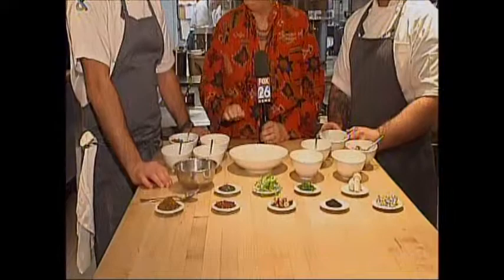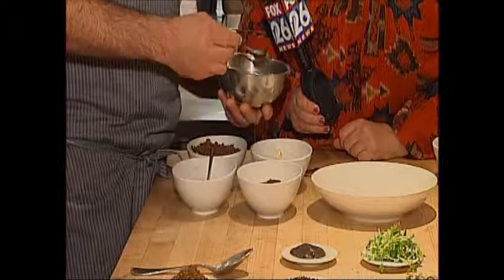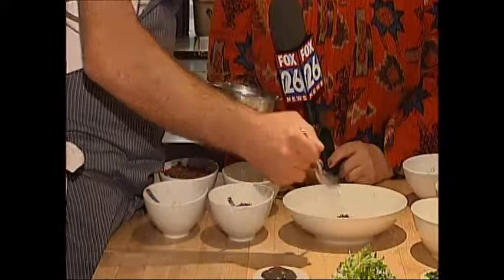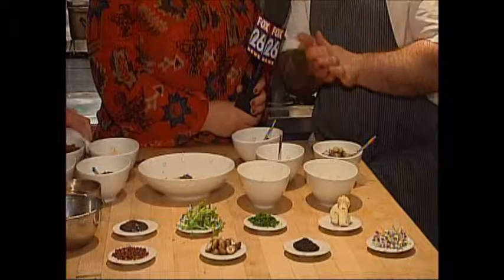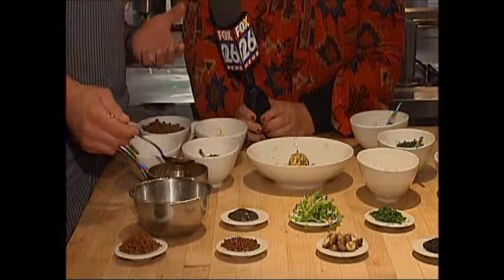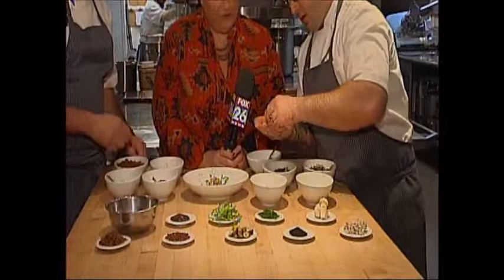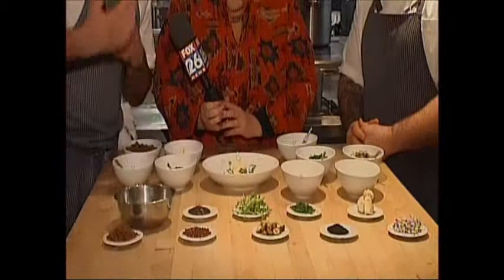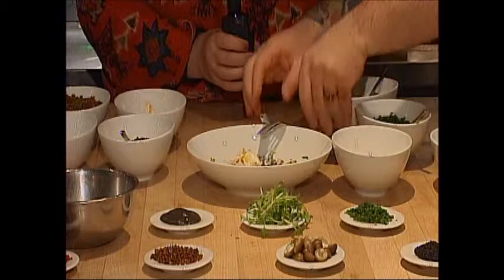The Pass & Provisions chefs join in The Food Fight Against Cancer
The Food Fight Against Cancer will take place on Sunday, Nov. 3, 2013 at 7 p.m. inside Sparrow Bar + Cookshop on 3701 Travis Street in midtown Houston. Tickets for the event cost $125 each. The event benefits Halo House Foundation. Chefs will represent several restaurants and compete to create the best tasting dish using cancer-fighting foods.

Participating restaurants include Uchi Houston, Pondicheri, Sorrel Urban Bistro, Indika, Radical Eats, The Pass and Provisions, and Sparrow Bar + Cookshop.